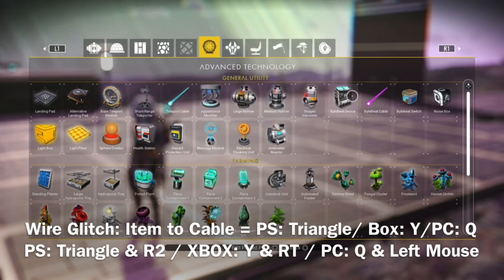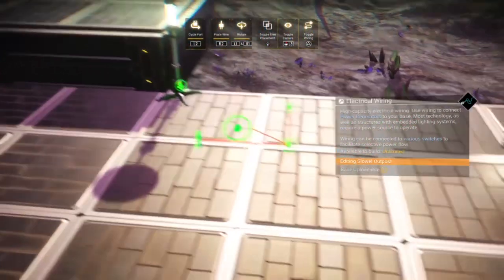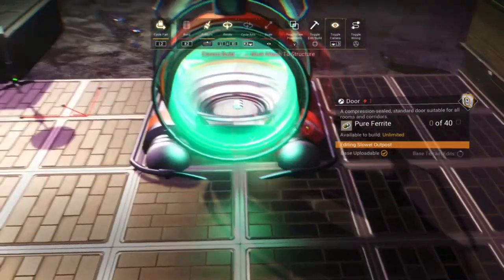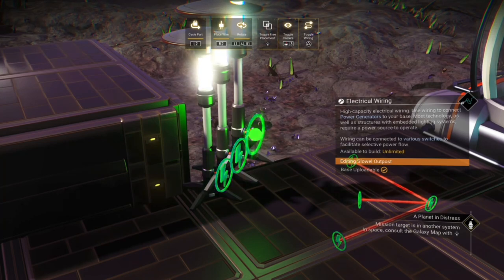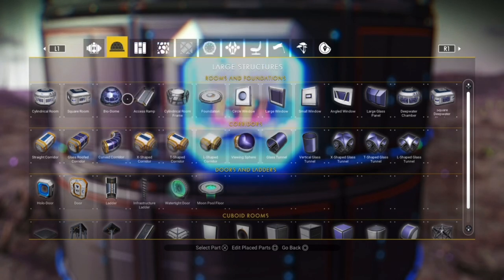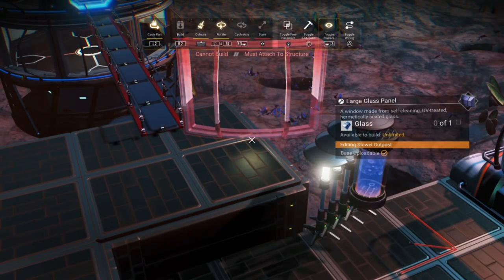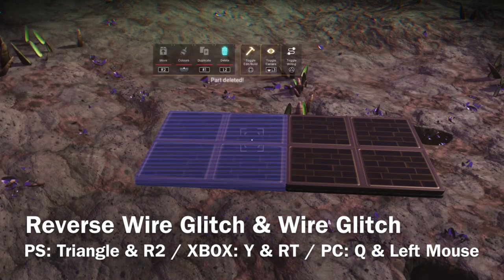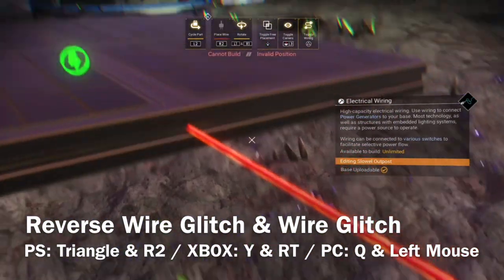NMS Glitch Building - How To & Fun Basics - Part 1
Hello to you. Yes, I have listened to the community that wanted more tutorials from me, so I created this basic tutorial just for you.
As always I’m happy to answer questions and I hope the tutorial is easy and enjoyable to watch and follow.
Some techniques have been around for a very long time, have not changed much.
Here two great builders and their channels:
Sure, I’m tinkering around myself and sooner or later one finds ways to build and find techniques on your own, but it’s always nice, how other builders in the community manage to do so their way.
Some things may change after updates, but it may or may not be restored to its former way of building. So be patient after an update to get back to usual business or look for new ways to build.

Song:  Arpeggisynth
Artist: Geographer.